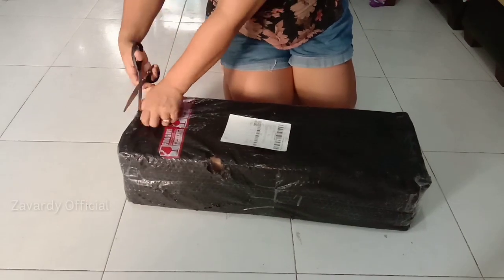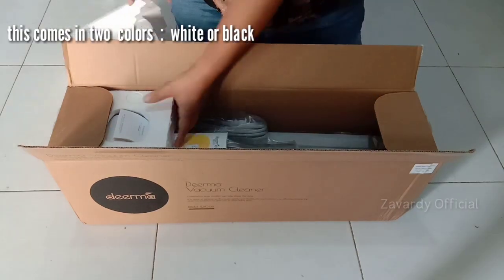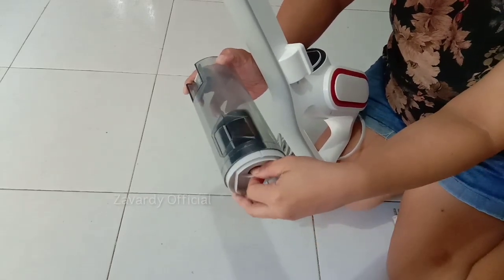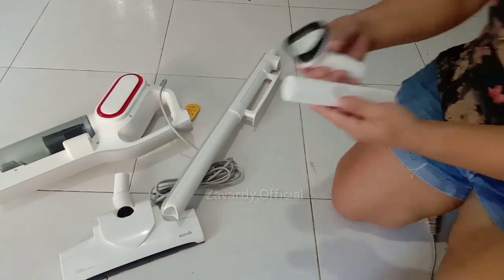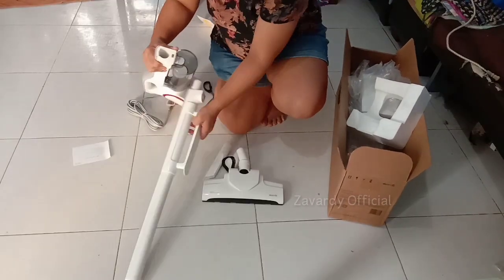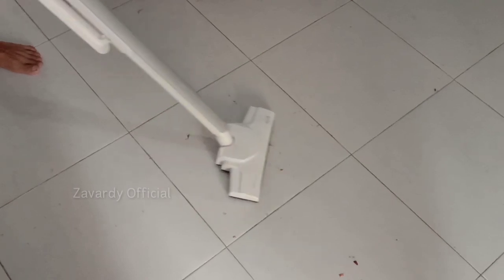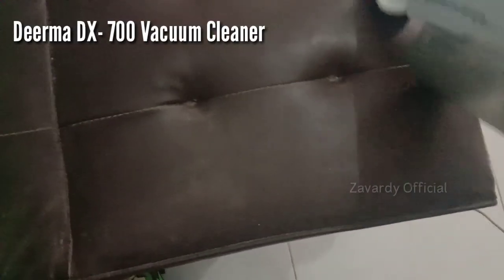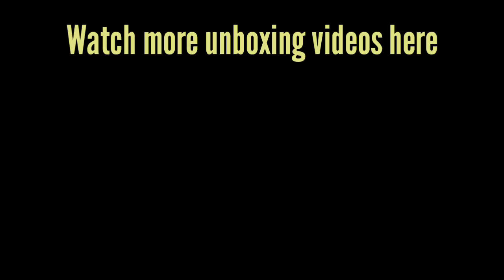Unboxing DEERMA DX-700 Handheld Vacuum Cleaner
DERMA DX 700 handheld vacuum cleaner.

It is designed for cleaning your house more efficiently. With 2-in-1 use of hand-held and vertical, it is much more practical. Not only can you choose the right way to use it according to your personal needs, but you can also clean all areas conveniently. If you're looking for a useful home cleaning tool that can be a wonderful help for cleaning your home, this Deerma DX700 2-in-1 Vertical Hand-held Vacuum Cleaneris a good choice for you!

Lets Spread the LOVE❤